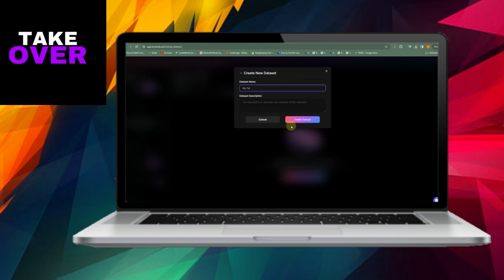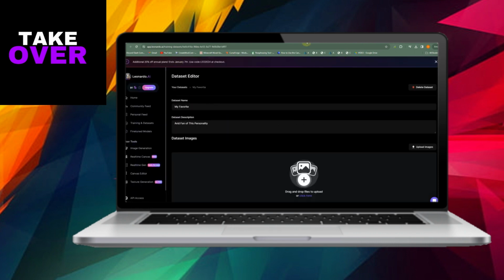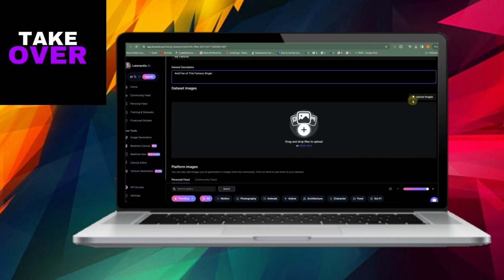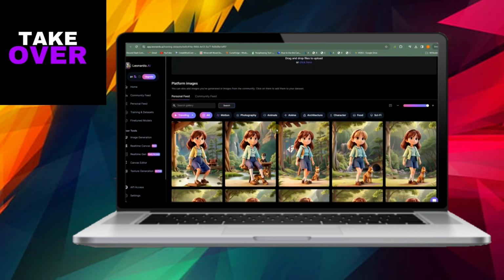Leonardo Ai Train Model Train Your Custom Model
Leonardo AI train model
Train your custom model
AI model training
How to train AI model
Custom model training
Leonardo AI model training
How to train custom AI model
Train AI model from scratch
AI model training process
Leonardo AI model development
Train your own AI model
AI model training tutorial
Leonardo AI model training guide
Steps to train AI model
DIY AI model training
Leonardo AI model creation
AI model training explained
Train AI model online
Leonardo AI model building
AI model training basics